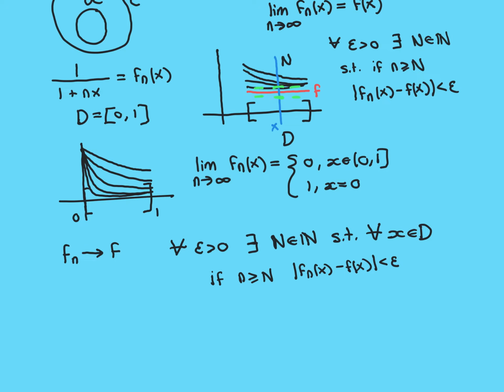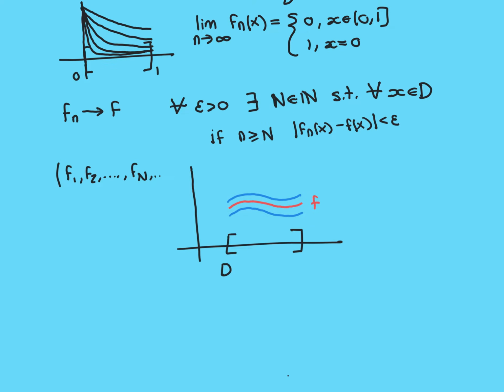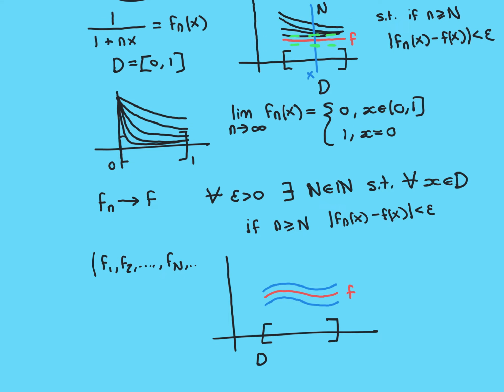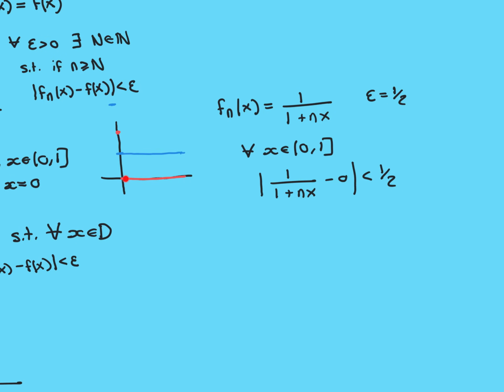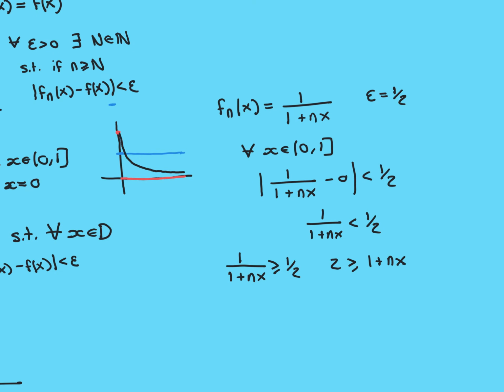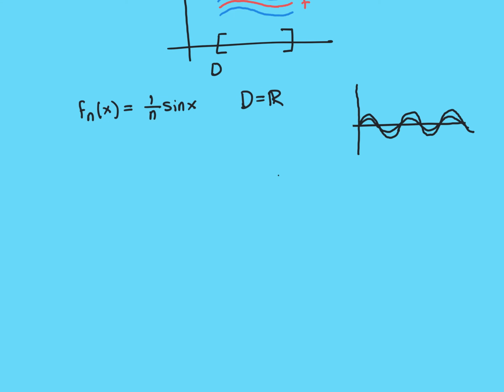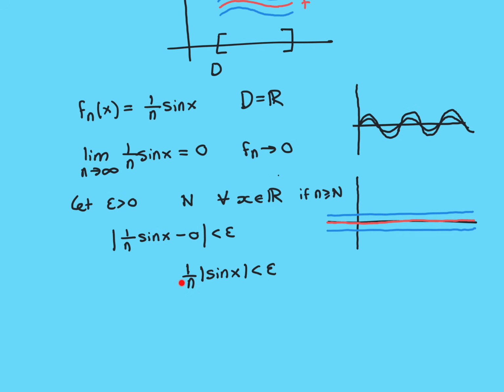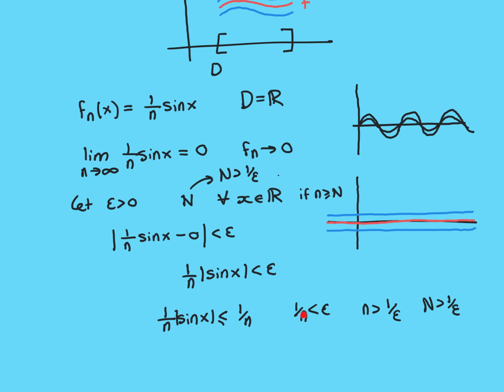Uniform Convergence Part 2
In this video we look at the concept of uniform convergence of a sequence of functions.